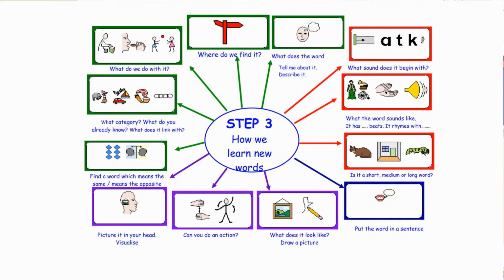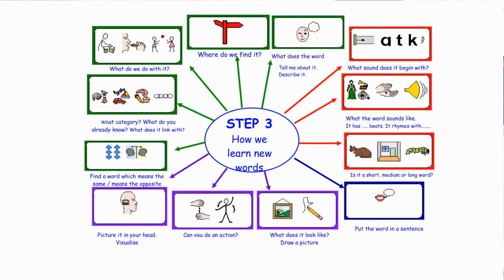Word Finding Resources - Rebecca Macdonald, Speech and Language Therapist